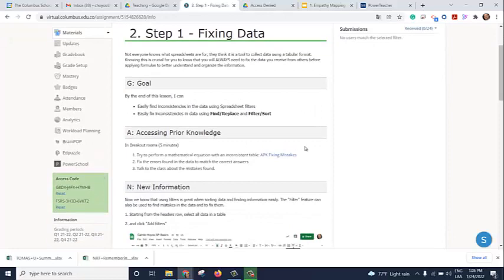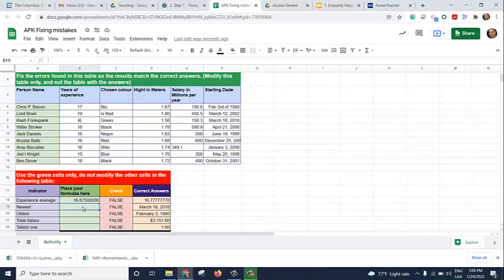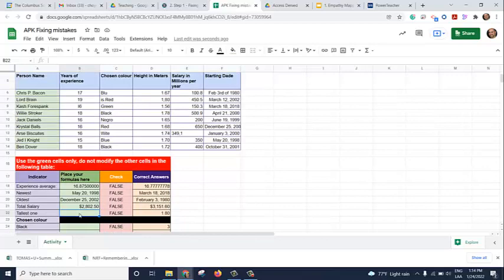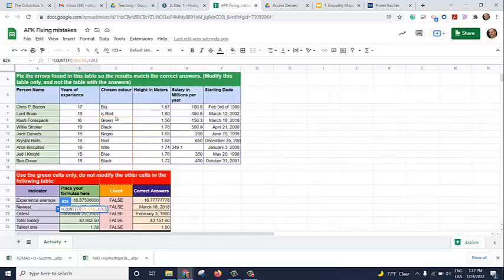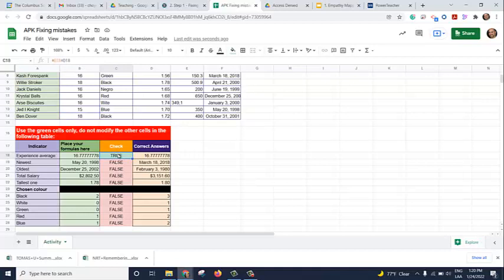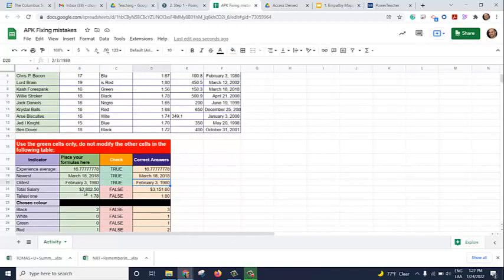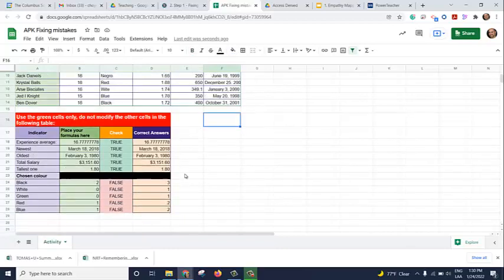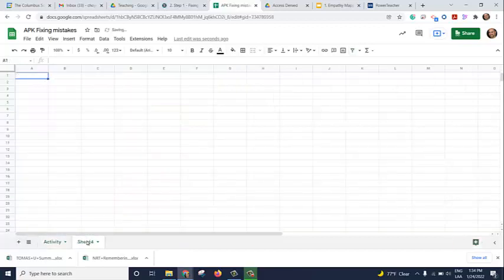Fixing Mistakes Video